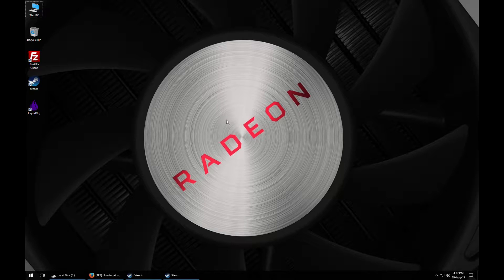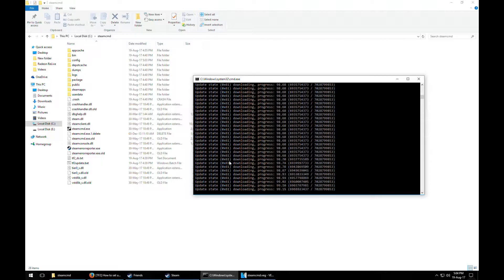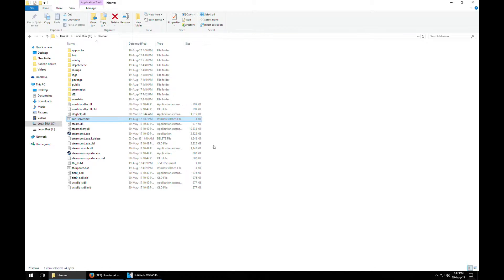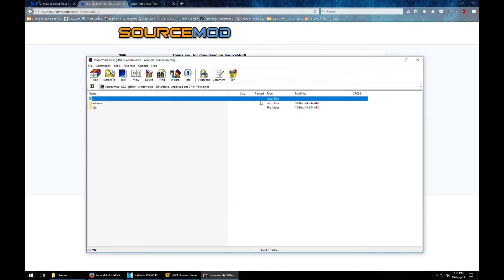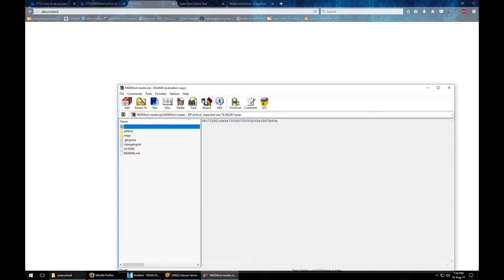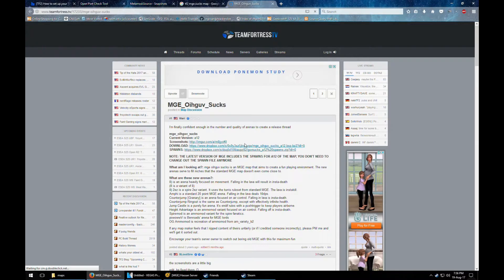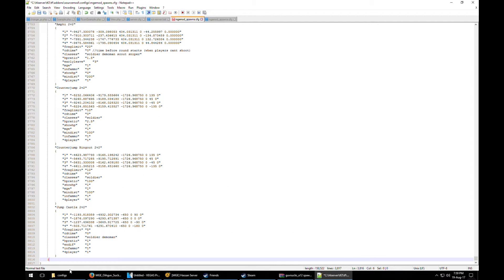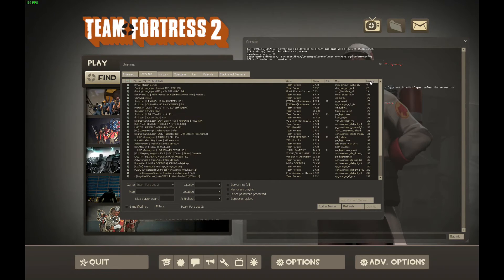[Tutorial] How to create TF2 Game Server & Install Sourcemod+metamod+mge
Sorry for low quality audio, Noise cancellation screwed up the audio. I only realized it after rendering the video. I have added subtitles in part of video where voice is harder to understand. Thanks!

this link includes complete.rar(all files), spawn cfg and server cfg